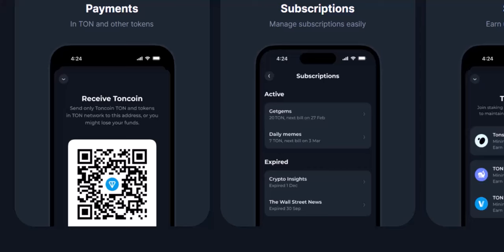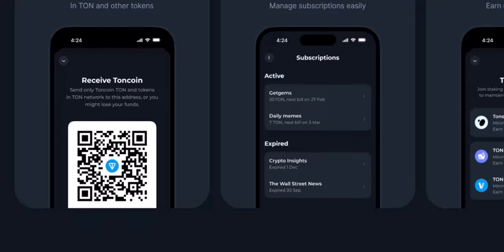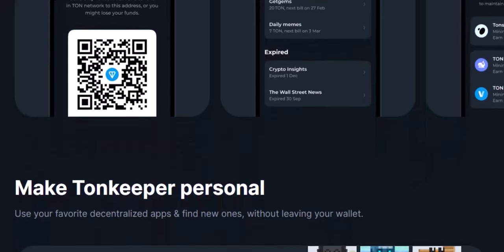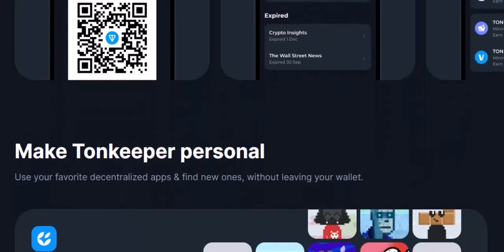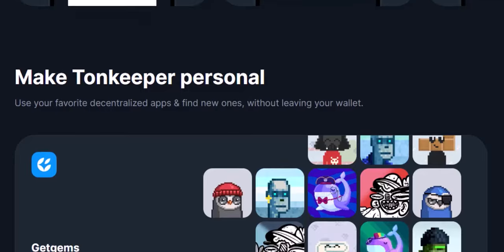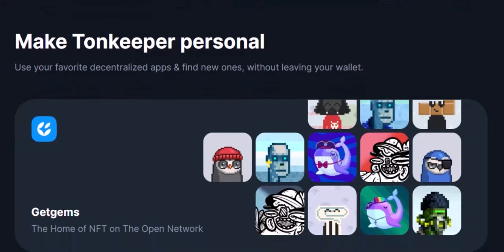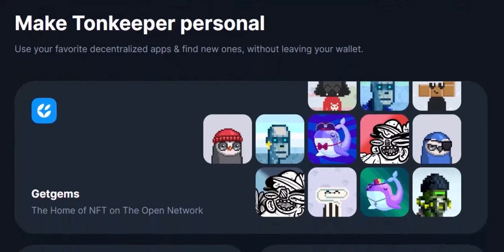how do i recover my wallet in tonkeeper?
In this video we dive into the deep about how do i recover my wallet in tonkeeper